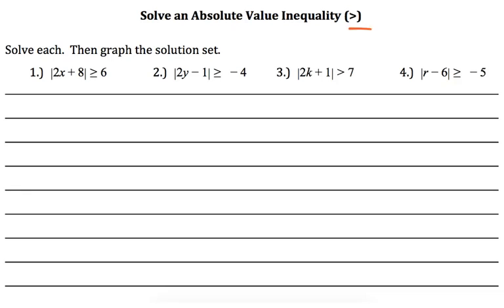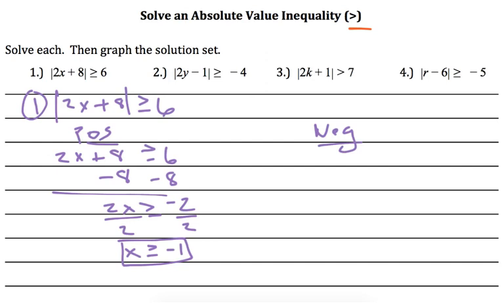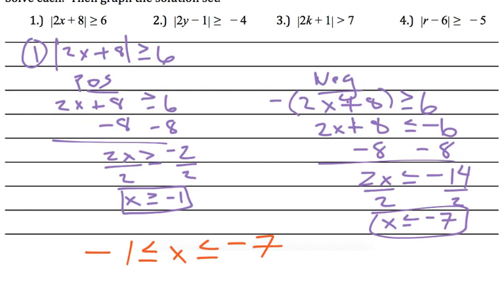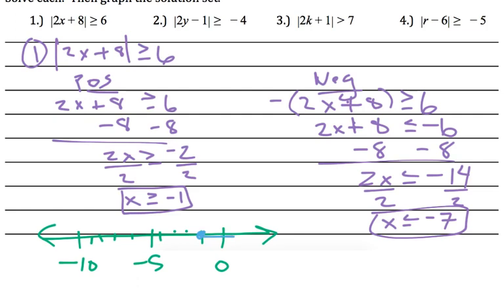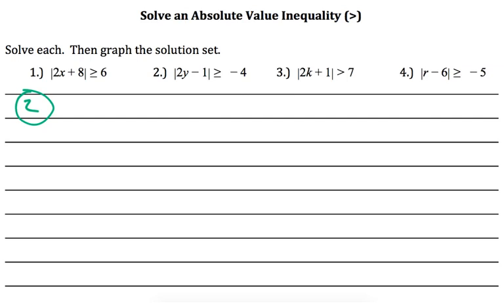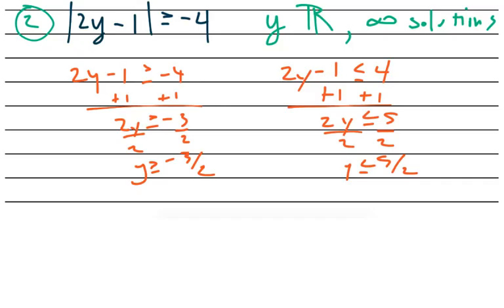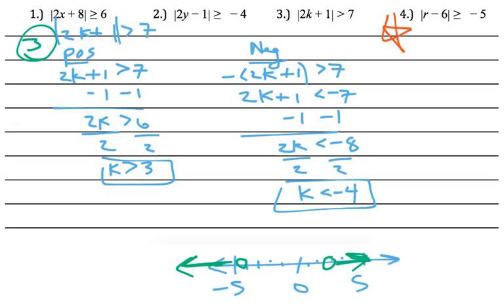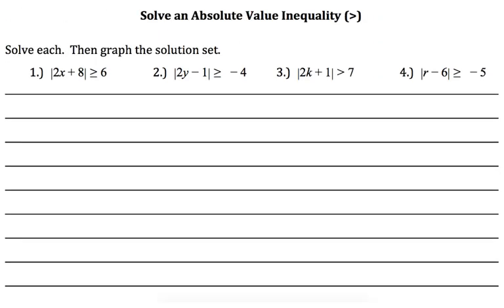6.6 Solving Inequalities with Absolute Value (2 of 3)